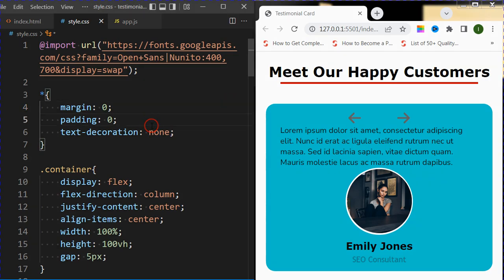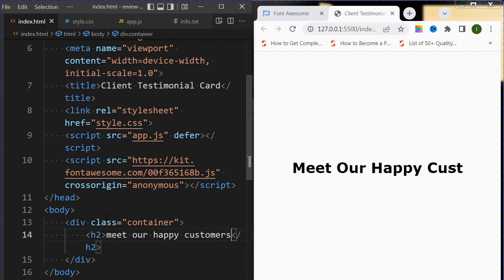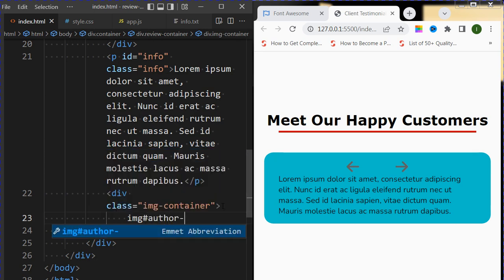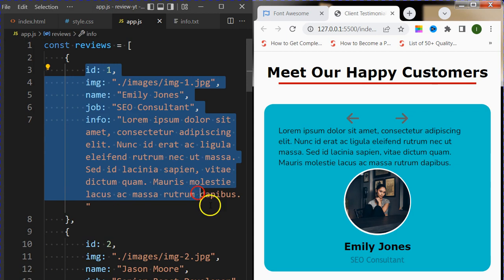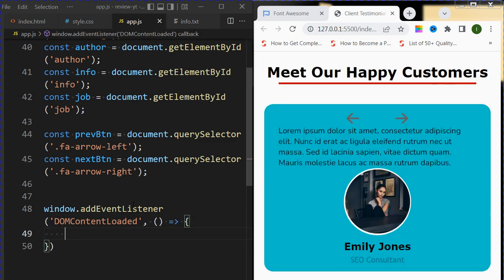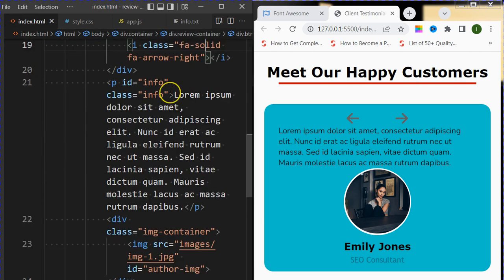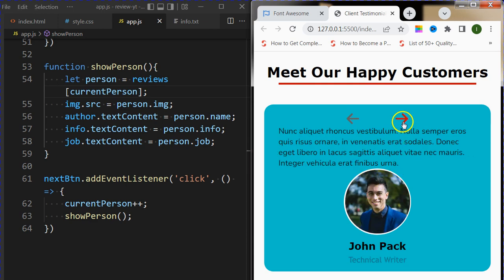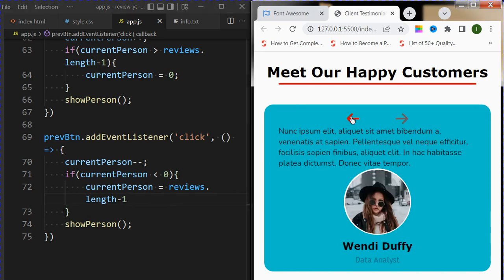How to Make Responsive Testimonial Card With HTML CSS And JavsScript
Hi friends, in this video we learn how to make this responsive client testimonial card with HTML, CSS and JavaScript.